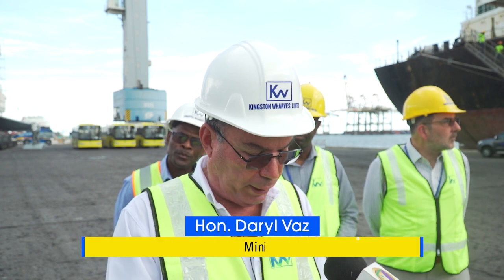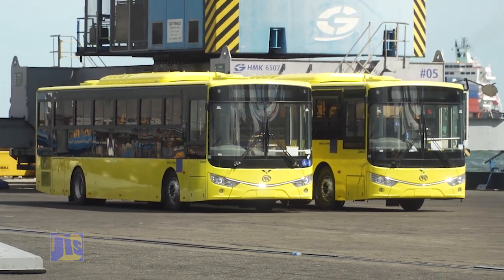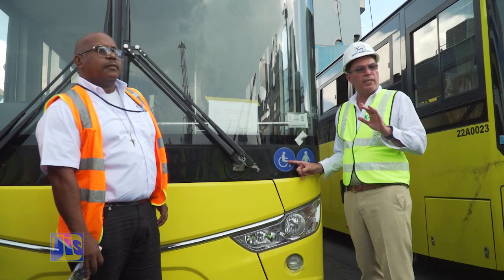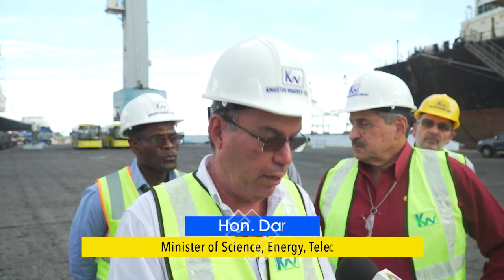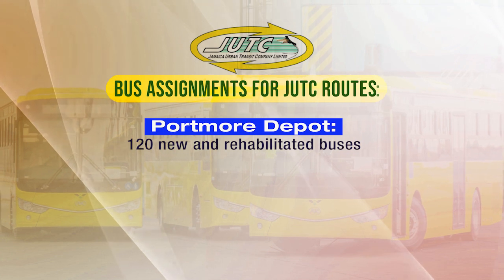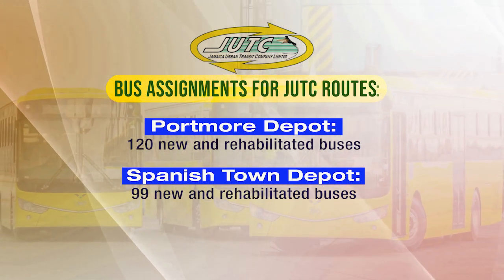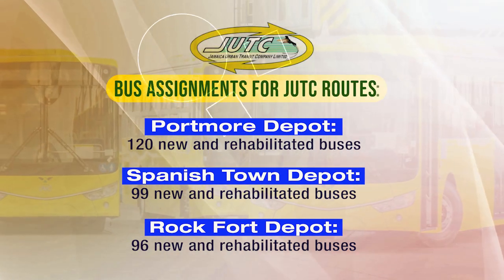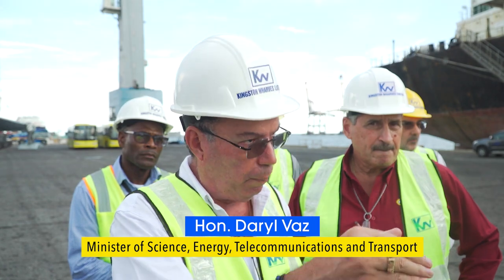One Minute Thought_JUTC New Buses Roll Out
The Jamaica Information Service(JIS) is aimed at reporting up to date factual Government News for Jamaican Citizens here and abroad. We have packaged it into the Jamaica Magazine and JIS News along with other features. Look through each of our playlists and you will be able to find various features highlighting  the Government's endeavour to meet its mandate.